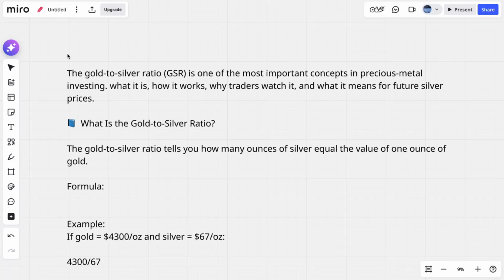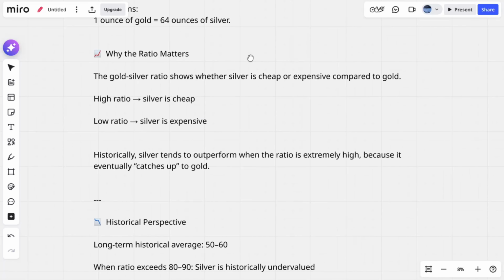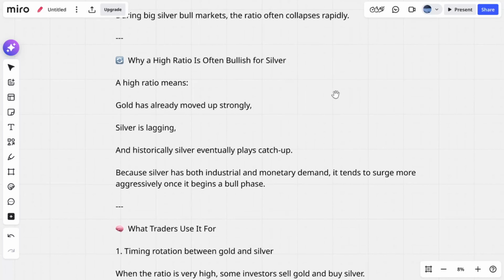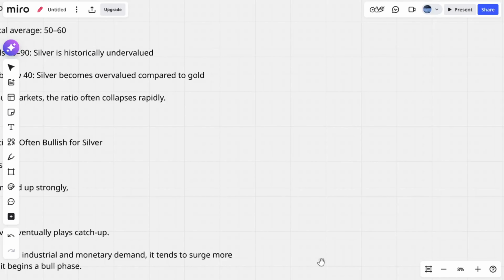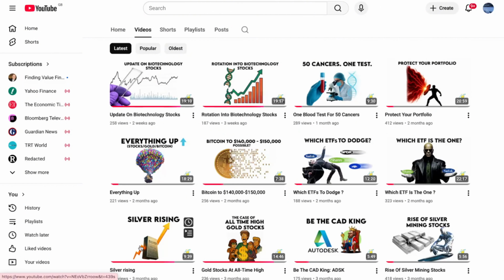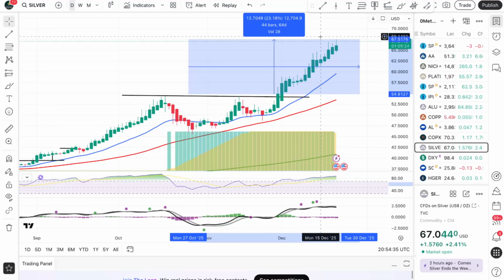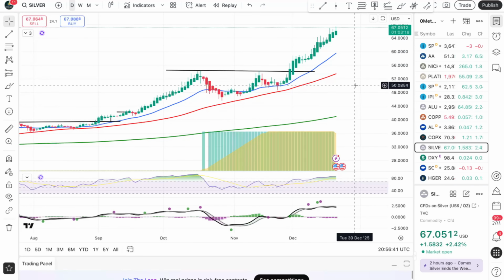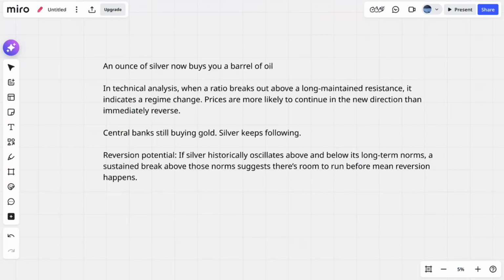An Ounce Of Silver